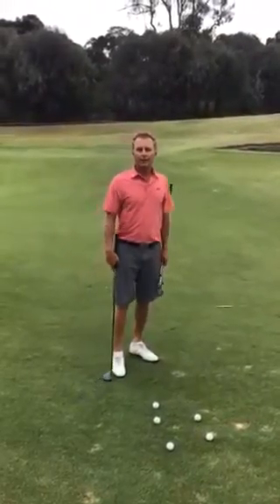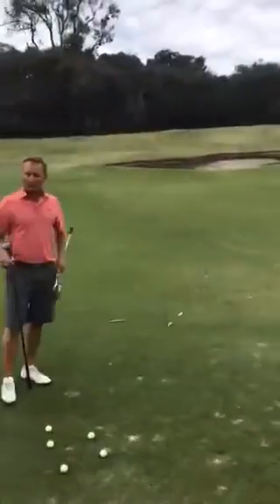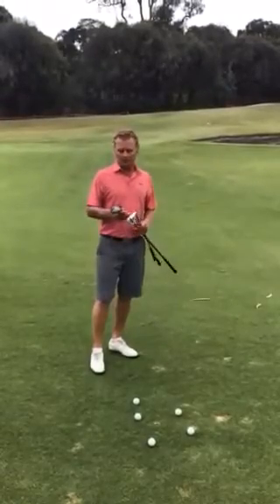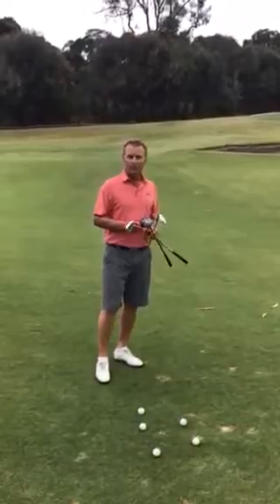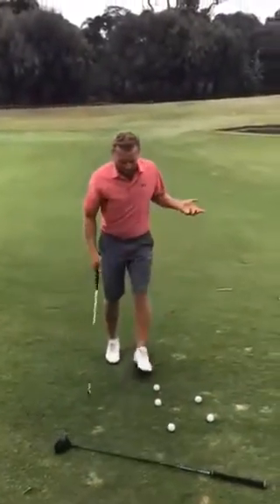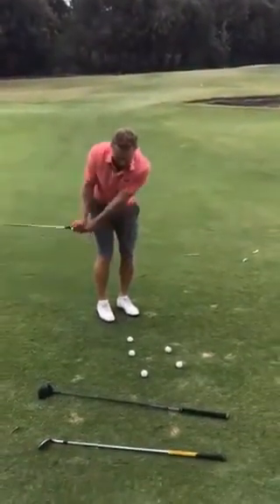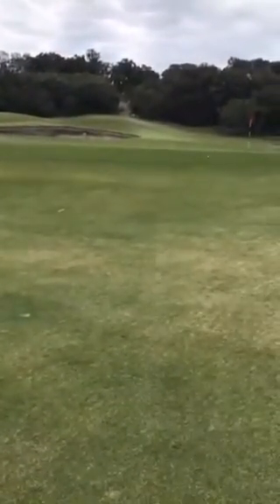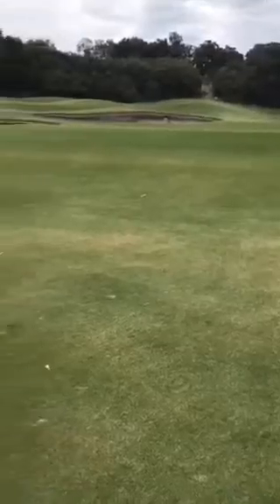15th hole Sorrento tip